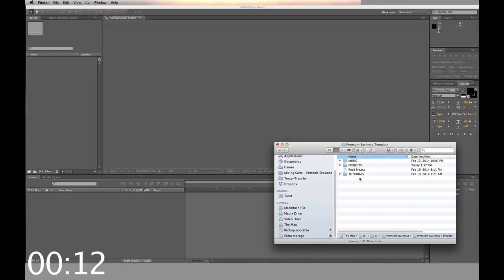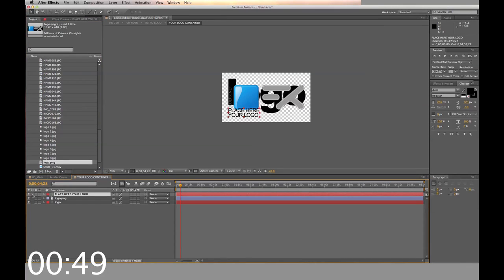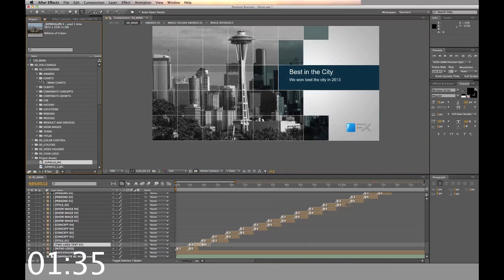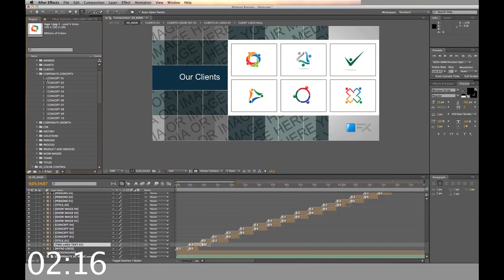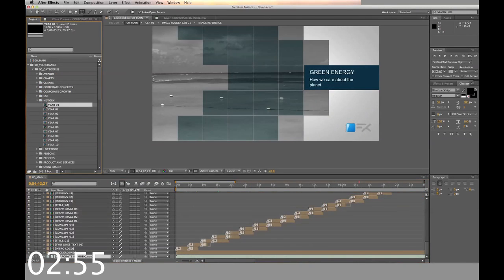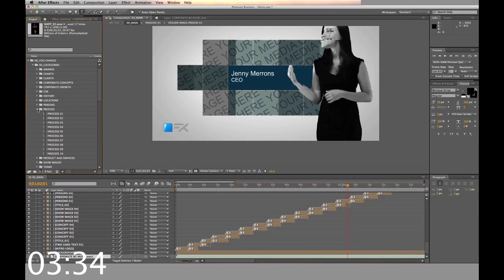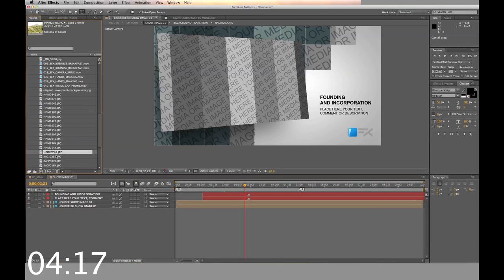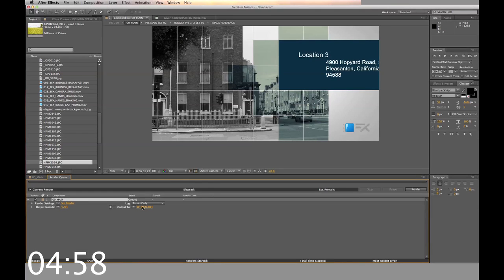BlueFX Premium Business Demo